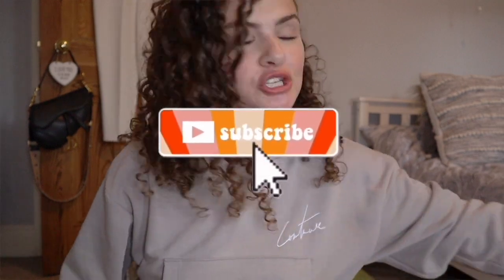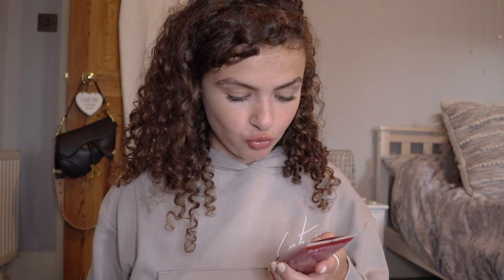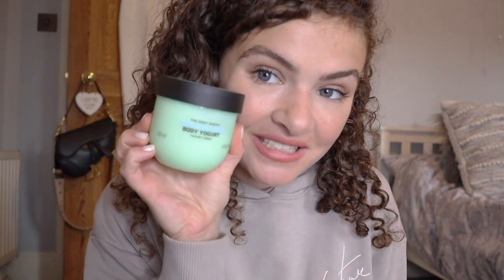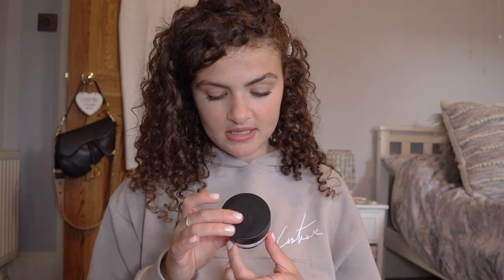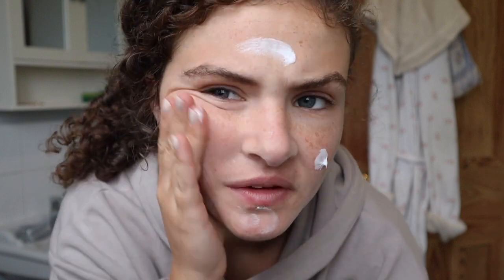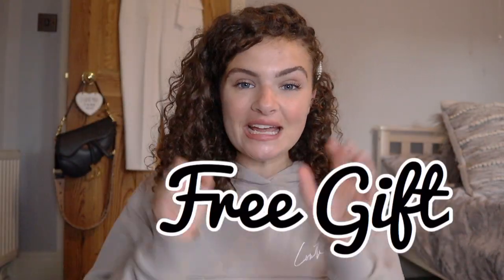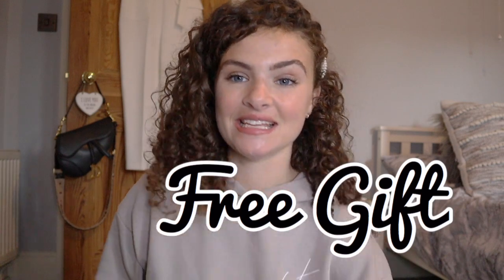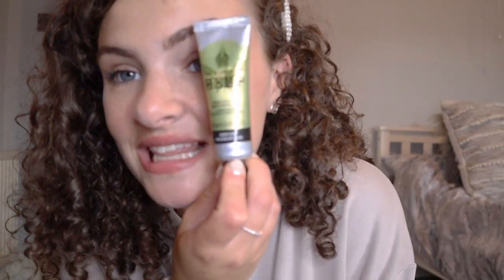THE BODY SHOP Haul 2020 | Vitamin E TESTING/REVIEW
TTHE BODY SHOP Haul 2020 - Vitamin E TESTING/REVIEW

☆ THE BODY SHOP ☆  NEW IN JULY 2020!
I have loved the body shop for years and I thought I’d see what they had new in at the moment!
My Body Shop all time favourites are;
 ✪ The Body Yoghurt
 ✪ Body Butter and well all their body care but I really wanted to test out their SKINCARE!!

As I mention in the video I’d love if anyone could recommend any more of their skincare as so far I’m happy with this but would love to try more skincare from the body shop.

What I got I’ve broken down into these chapters…

⁂ TIMESTAMPS ⁂

00:00 Intro
00:33 SALE
2:09 Body Yoghurt
3:03 Vitamin E - First Impression
4:15 Vitamin E - Testing/Review
5:58 Banana Shampoo
7:08 FREE GIFT
8:12 Hemp???
9:43 Outro

Strawberry Kit - Similar

Cucumber Yoghurt

Mango Yoghurt

Vitamin E Night Cream

Hemp Hand Protector

Shea Butter body butter

strawberry body butter

Donatella xoxo